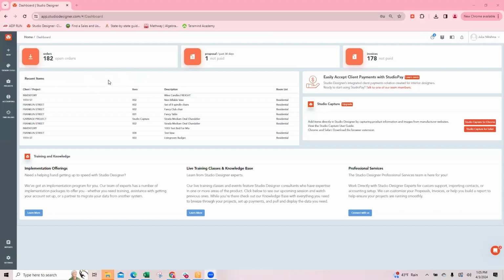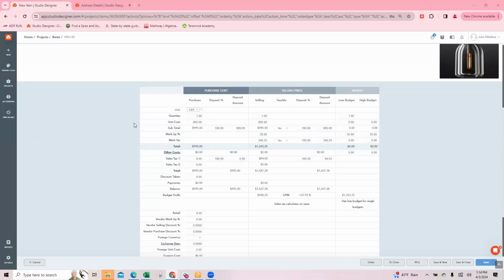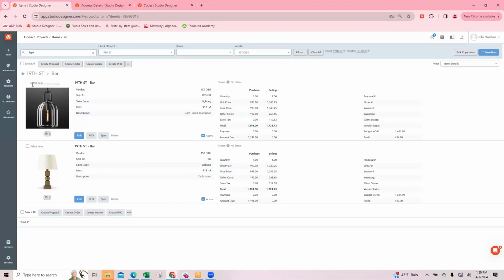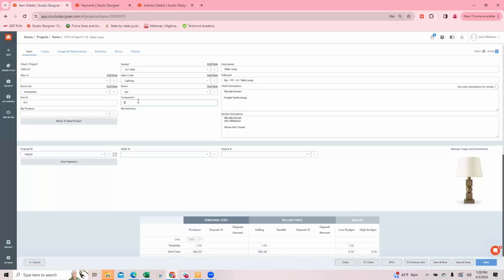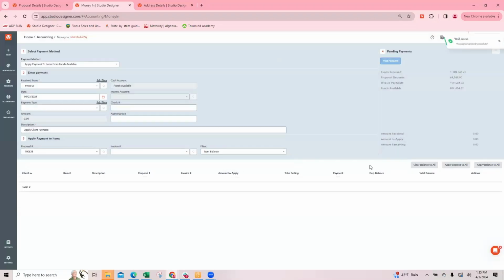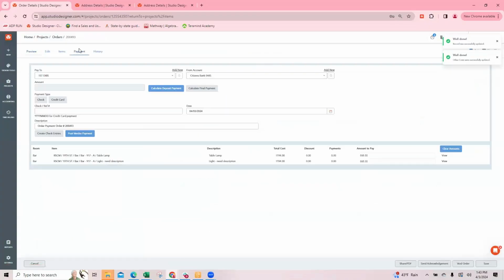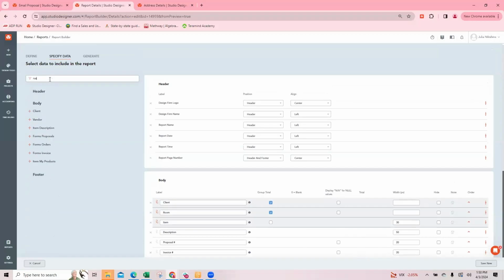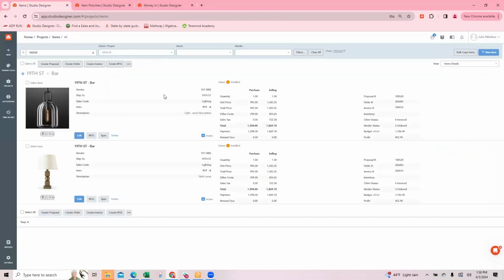THE ITEM ESSENTIALS: Mastering the Building Blocks of Studio Designer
Is your data entry feeling like a chore?

In Studio Designer, Items are the foundation of every proposal, purchase order, and invoice. If your Items are set up incorrectly, your entire project workflow will eventually break down.

In this webinar, we are covering the fundamentals of Item creation and management. We’ll discuss how to input data accurately from the start so your reports stay clean and your orders stay on track. If you want to spend less time on paperwork and more time designing, you need to understand how to handle your Items.

Get the basics right. Watch this to see how to streamline your firm’s most used feature.